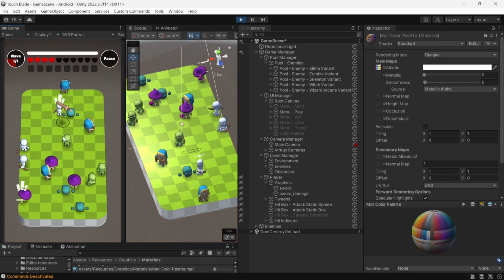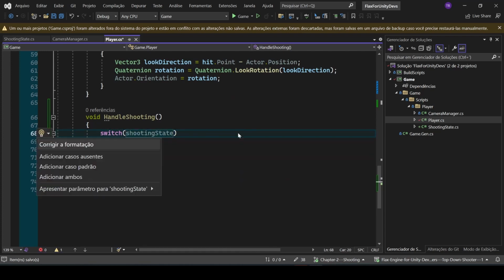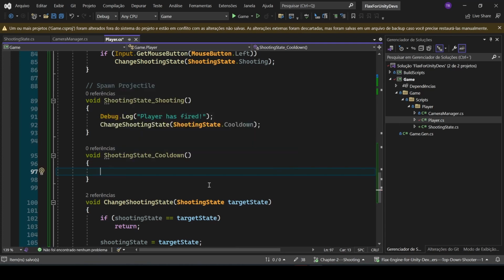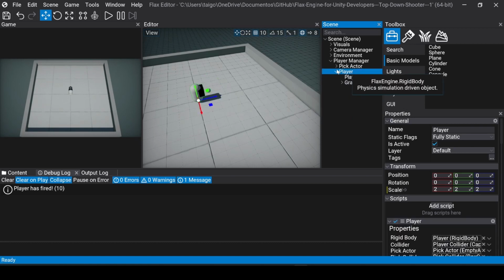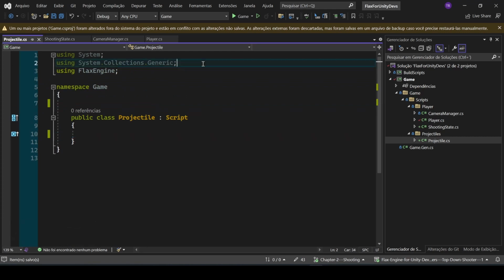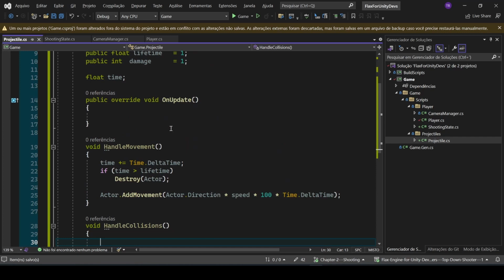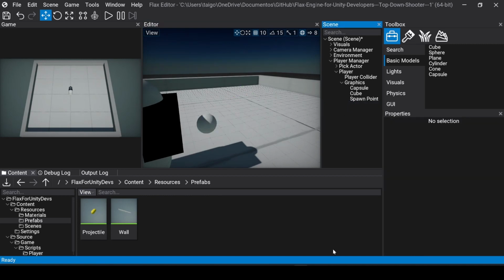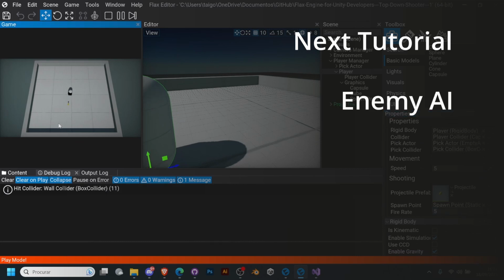🕹️ Flax Engine for Unity Developers 🎮 - Top Down Shooter 02 - Shooting & Projectile Collision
In regards to the most recent Unity changes & after 5 years of using Unity, I decided to change to another game engine.

This is the Flax Engine, a powerful open source game engine that allows both C++ and C# with an amazingly similar workflow to Unity. Although recent in indistry standards, it's potential is immense and it is the best and most likely candidate to replace the hole left by Unity.

Hope you enjoy, and happy developing!